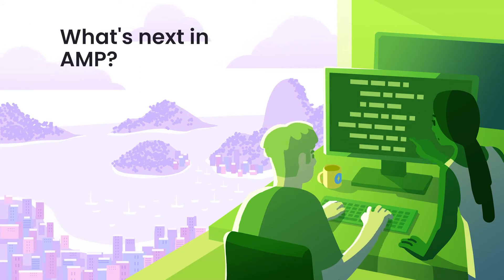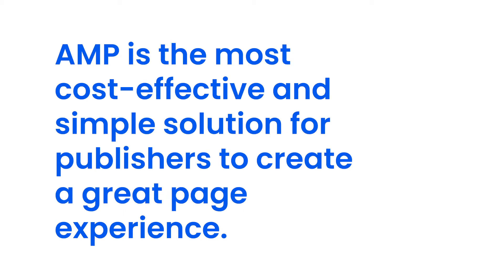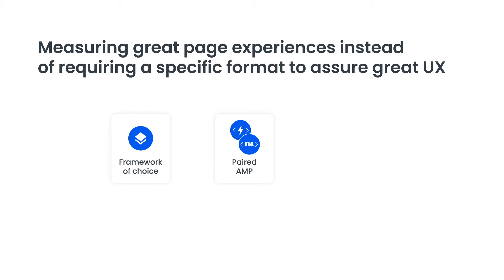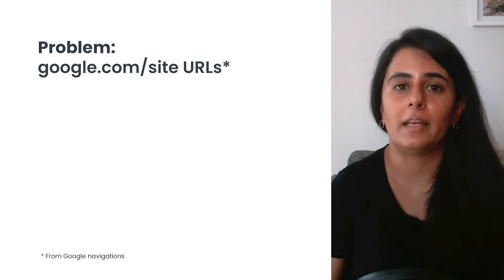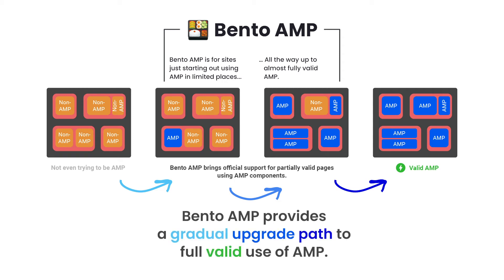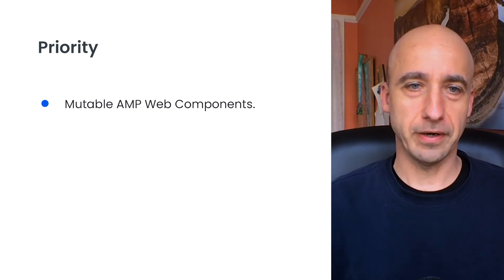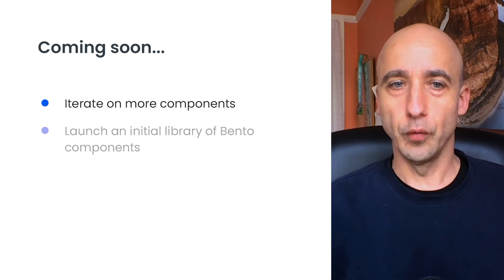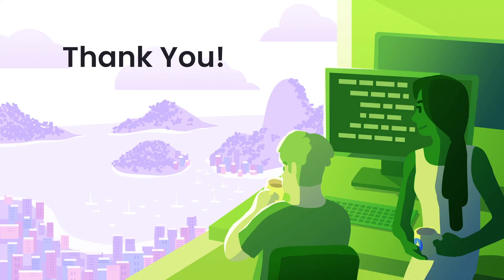What's Next In AMP?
The AMP Project has seen amazing growth since it was first introduced 5 years ago. Learn about the progress being made on exciting new projects like Bento AMP, as well as learn more about the key focus areas for AMP websites in 2020 and beyond.

Speakers: Naina Raisinghani & Dima Voytenko